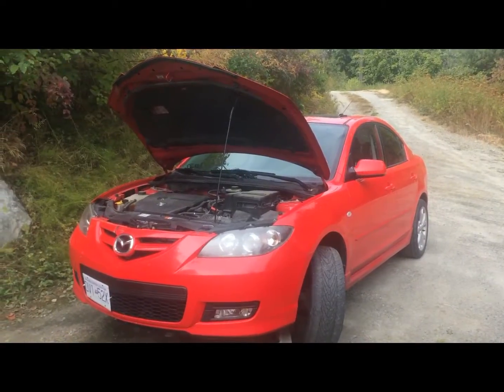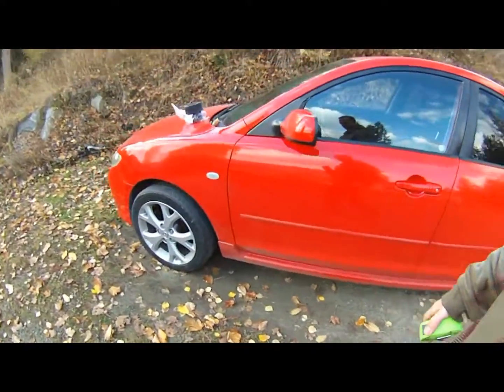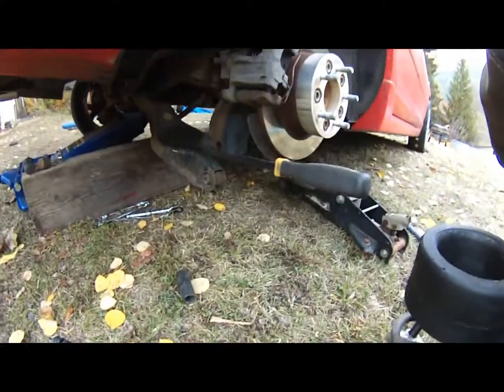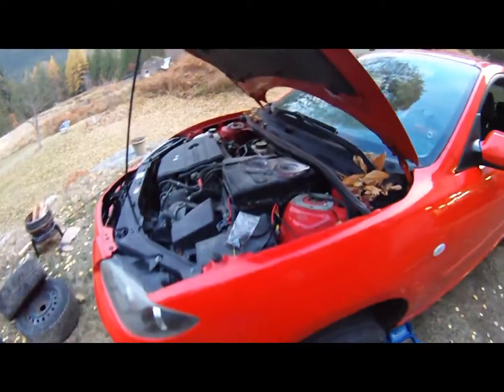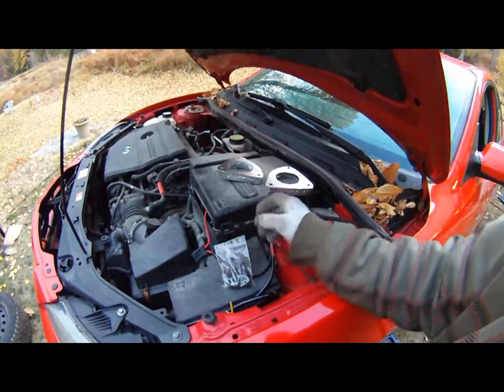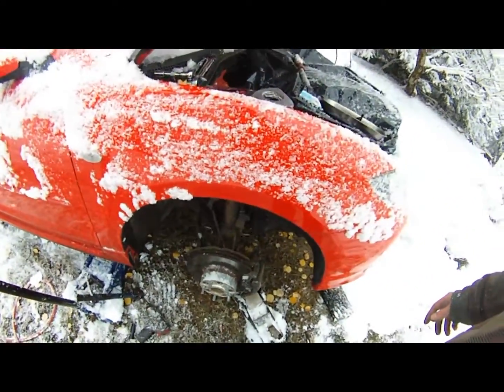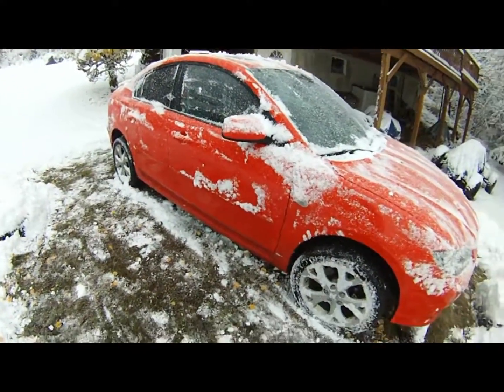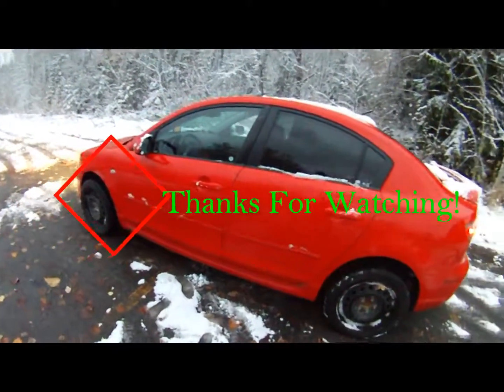Mazda 3 GT - Lift Kit and Winter Prep! -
Getting ready for winter, I add some custom features to the Mazda to help it perform better in the snow